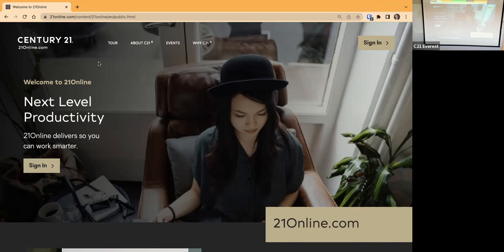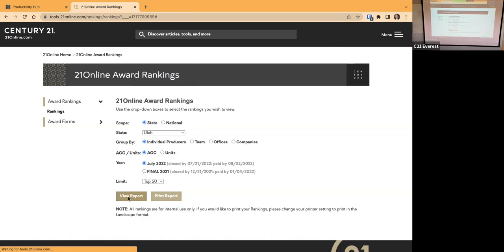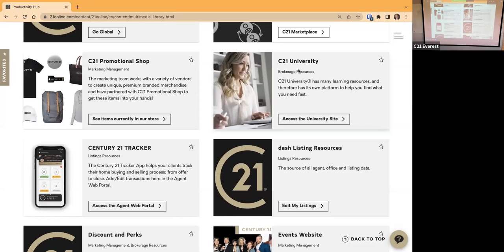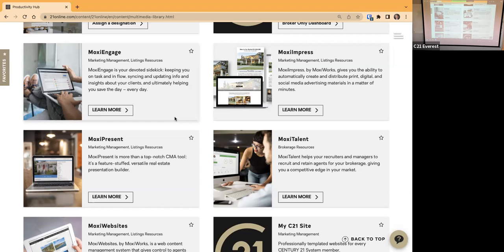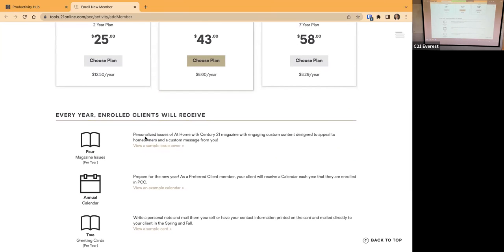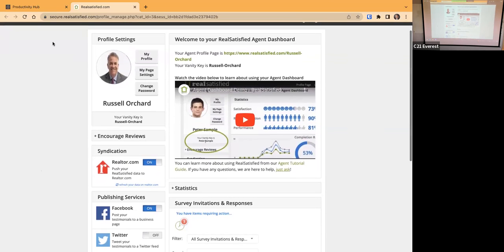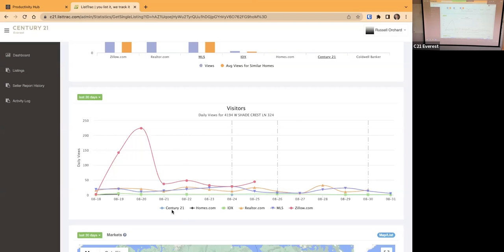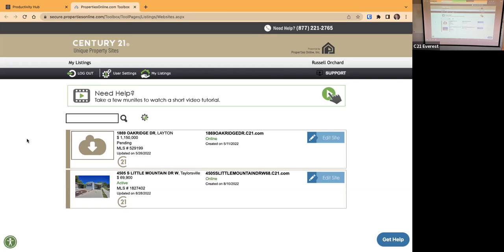Peak 21online com September 1, 2022